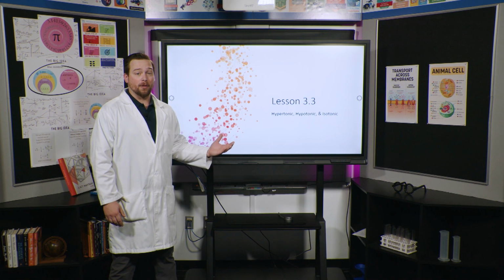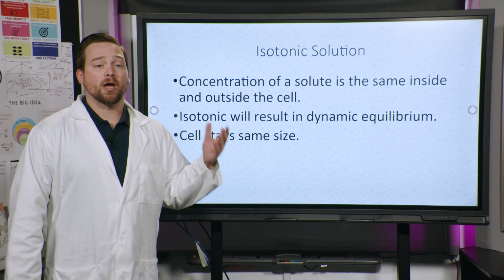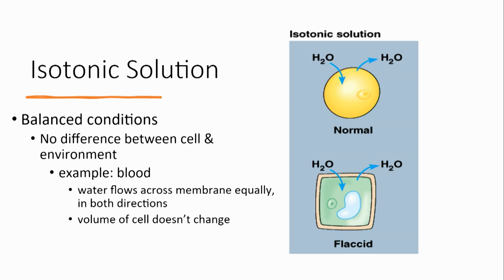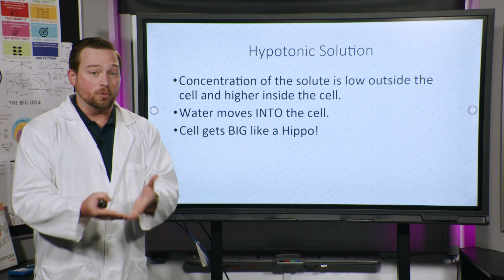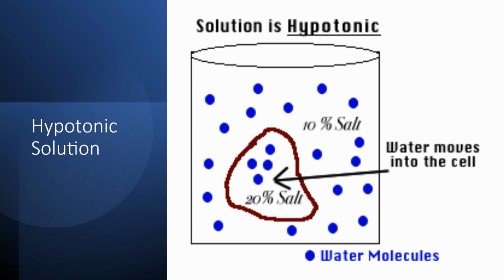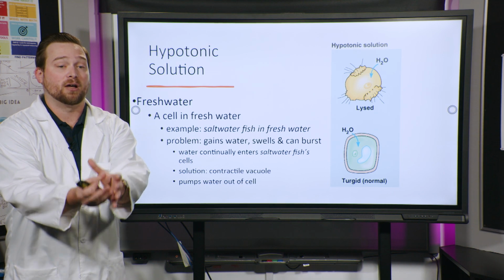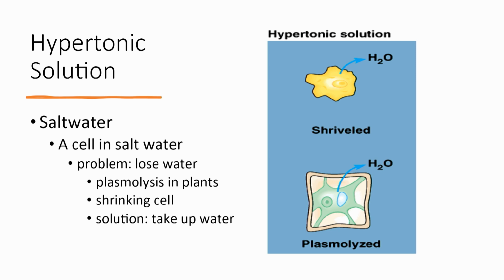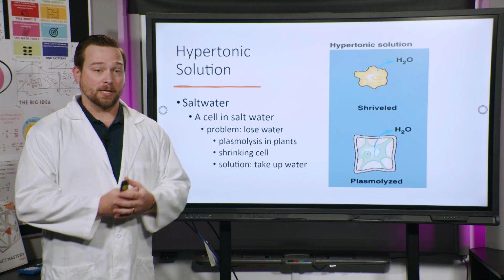MPB Biology Unit 3 Lesson 3: Hypertonic, Hypotonic, & Isotonic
Model Lesson aligned to the Mississippi Department of Education MCCR Standard: BIO.1D.2 Develop and use models to explain how the cell deals with imbalances of solute concentration across the cell membrane (i.e., hypertonic, hypotonic, and isotonic conditions, sodium/potassium pump).